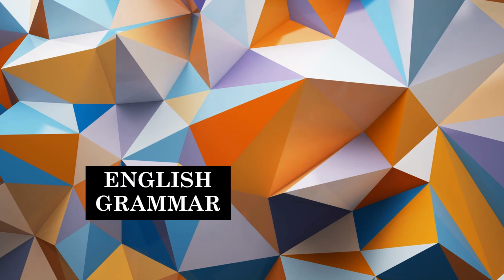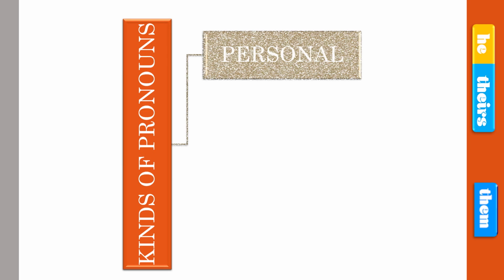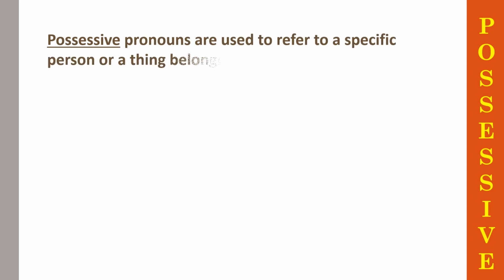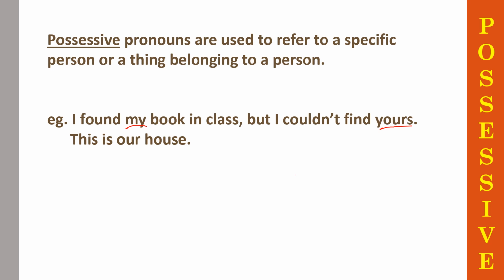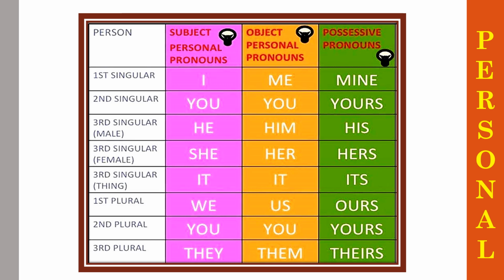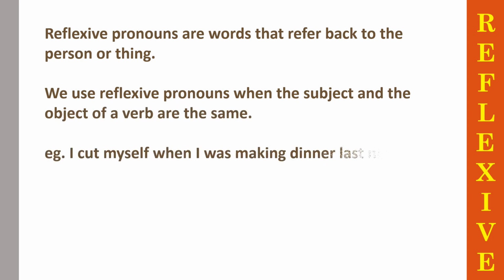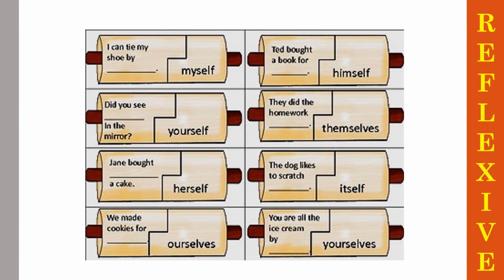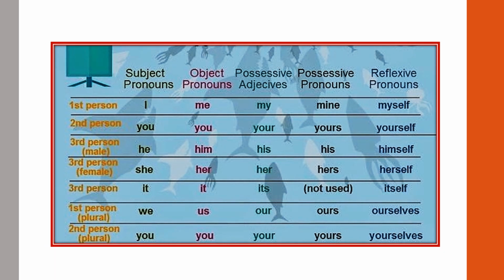PRONOUNS - TYPES II ENGLISH GRAMMAR II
Explanation of What is a Pronoun and the different types of pronouns - Personal, Possessive, Reflexive and Indefinite Pronouns. Revision exercise also included.

Please note: my and our are possessive pronouns but they should not be used before a noun.
This is our house is wrong
This house is ours is correct usage of possessive Pronoun